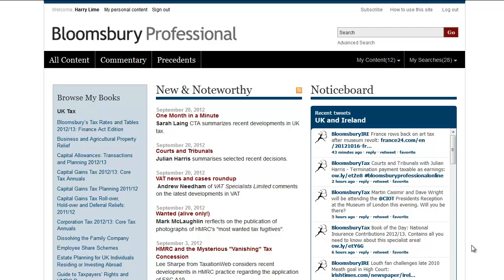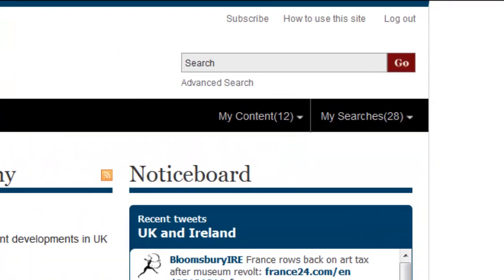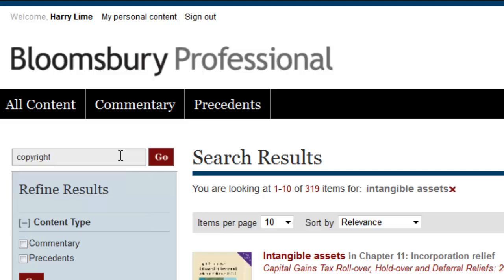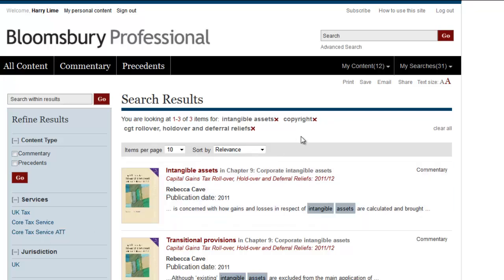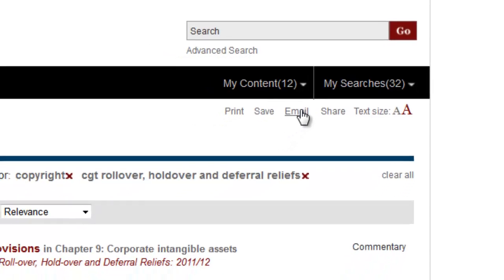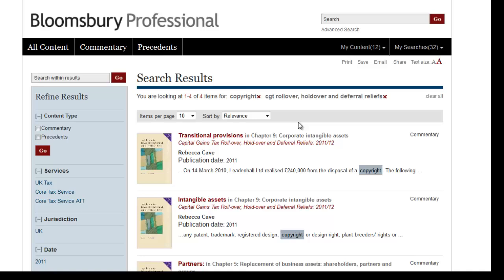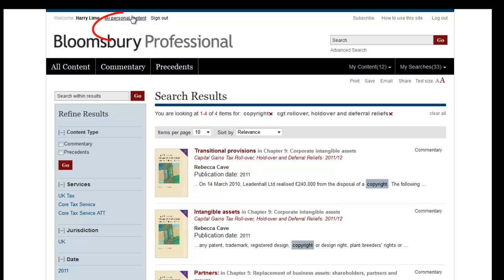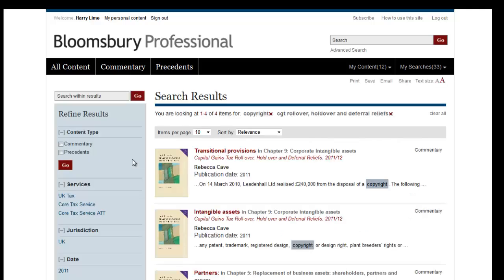Using more search features - Bloomsbury Professional Online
Examines how to add and remove search filters, limit the search to a single book, email a set of search results to a colleague and save a search alert.